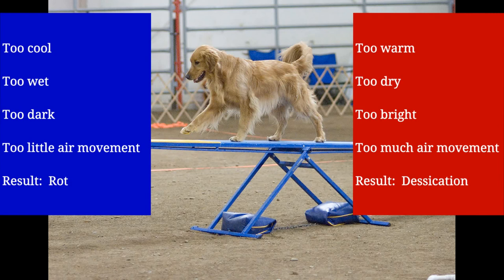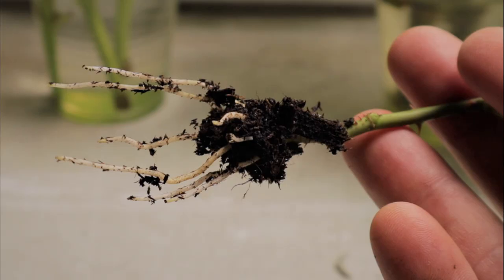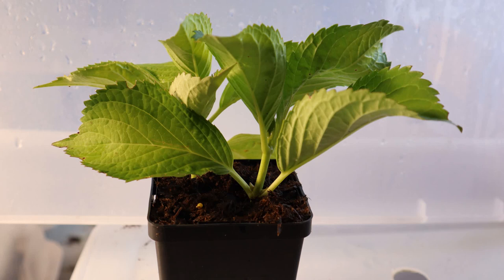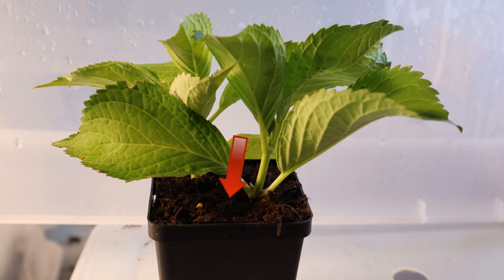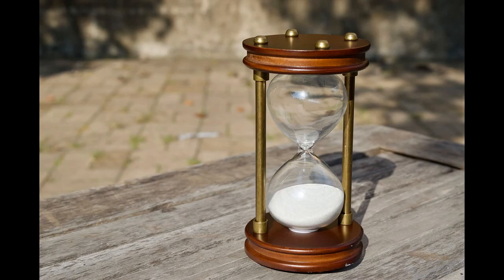Rooting Hormone vs. Homemade DIY Alternatives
Is rooting hormone worth using? Is there a good natural alternative to rooting powder (or liquid or gel)? These are common questions - and I wish I had a more popular answer! When it comes to cinnamon, aloe vera, and honey, these DIY homemade solutions just don't stack up against the impressive track-record of IBA-based formulations in the science and profession of growing plants. Willow water is an interesting alternative, and I'll explore its usefulness here as well.

I suspect I'll get a bit of heat for these conclusions. Let me disclaim a couple of things here: 1) if you've seen evidence of an effective alternative, go ahead and share it in the comments. I'm always happy to learn something new 2) When I say that "It's worth it" to use commercial rooting hormone, I leave it to your research and experience in applying it to any specific plant. For some easy-to-root varieties, it might never make sense to use hormone (or any of the alternatives). Successful rates will vary by plant and stage of growth. 3) I don't have a stake in whether you use one particular brand or another, or if you use IBA formulations at all. Do what you like. I'm just sharing my understanding and experience from one gardener to another.

Golden Retriever pic by Ron Armstrong CC BY2.0